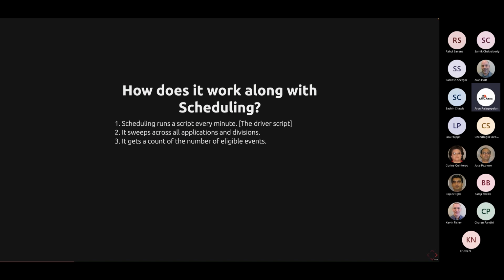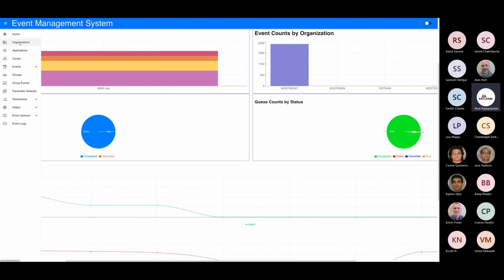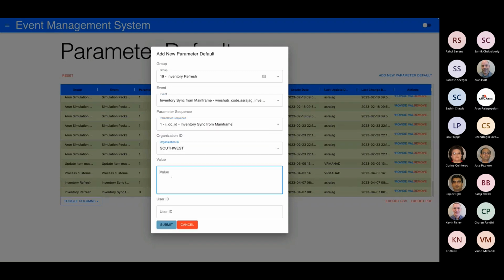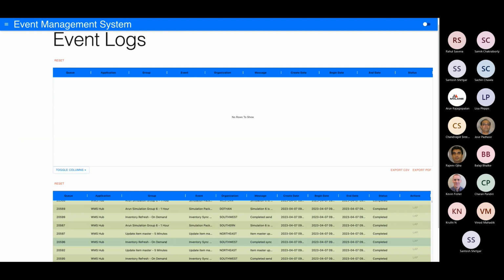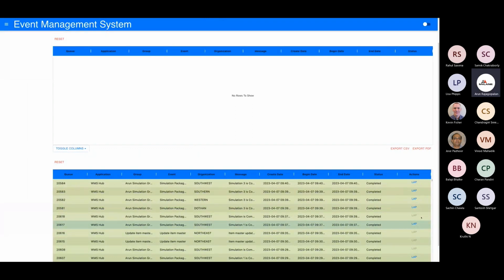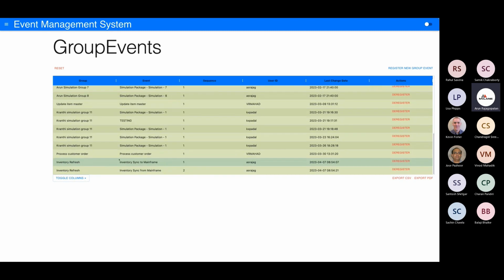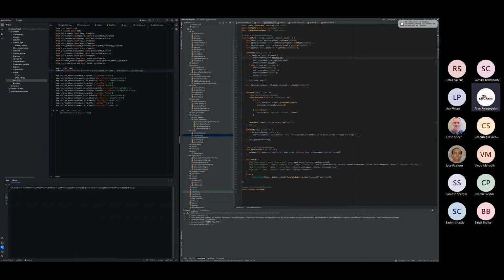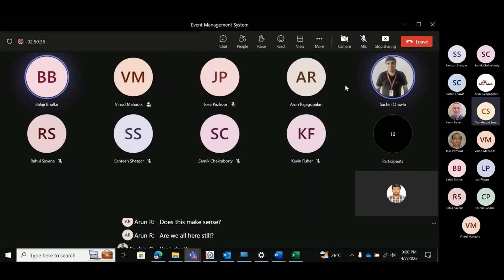Event Management System